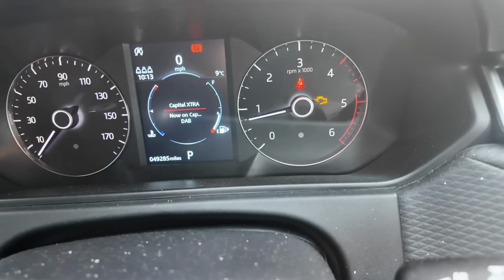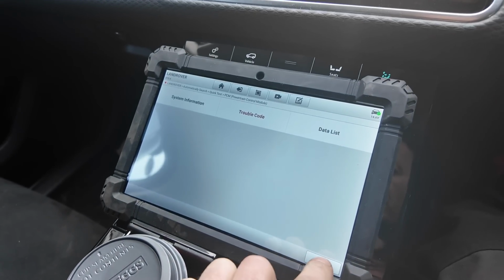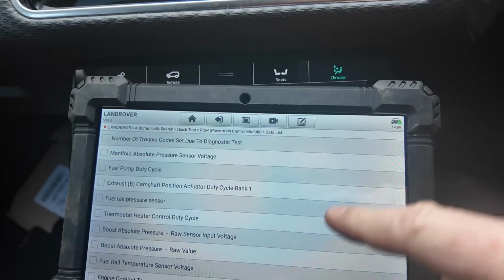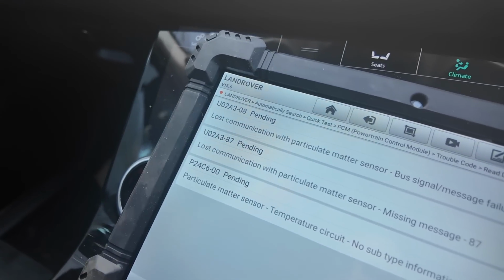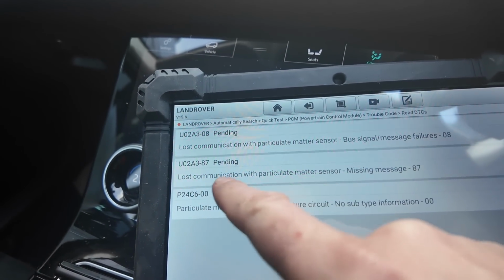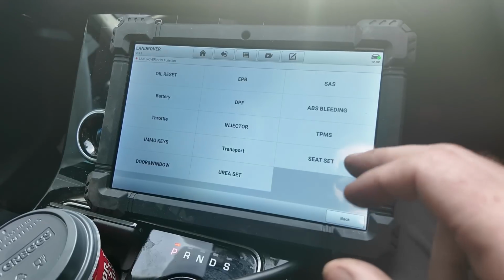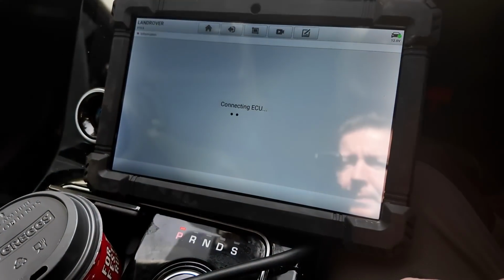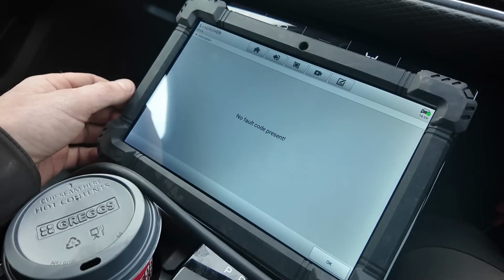Land Rover Velar P24C6-00 Particulate Matter Sensor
Land Rover Velar P24C6-00 Particulate Matter Sensor Fix

If you’ve ever had the engine management light come on in your car, you’ll know how frustrating it can be. For drivers of a 2019 Range Rover Velar, the P24C6-00 fault code might be the culprit. This error is linked to the particulate matter (PM) sensor. In this post, we’ll walk through what this sensor does, why it fails, and how replacing it resolves the issue.

What’s a Particulate Matter Sensor?

A particulate matter sensor measures the level of soot or particles passing through your car’s diesel particulate filter (DPF). For Euro 6-compliant vehicles, these sensors are crucial for monitoring emissions. Unlike older models, newer cars will trigger a fault if even a small amount of soot bypasses the DPF.

These sensors are advanced tools. Think of them like a laser barrier: when soot disrupts the beam, the sensor picks it up, logs a fault, and may activate the engine management light.

Common Symptoms of PM Sensor Failure

When the PM sensor in the Range Rover Velar fails, you’ll likely notice:

 * Engine management light on the dashboard.
 * Persistent fault codes, even after clearing them.
 * The fault returning after a few miles of driving.

In this case, the main fault code displayed was P24C6-00: Particulate Matter Sensor Temperature Circuit. This code points to an issue with the sensor’s integrated temperature circuit.

Diagnosing the Issue

The first step in this process was connecting the diagnostic tool to the vehicle. Using the scan tool, the fault code was identified and repeatedly cleared to test whether it would return. Sure enough, the fault reappeared after a short drive, confirming an issue with the particulate matter sensor.

A critical observation here is that while some older Euro 5 vehicles may tolerate minor DPF damage as long as the system stays within range, Euro 6 vehicles are much stricter. Even small amounts of soot bypassing the DPF can cause these sensors to flag faults, whether due to tighter regulations or manufacturers’ designs.

Tools and Equipment for Replacing the Sensor

The faulty sensor needed to be removed and replaced with a new one. A specialised tool, a self-adjusting 19-24mm spanner, made removing the old sensor straightforward. For this sensor, a 24mm size was required.

Before fitting the new sensor, it’s essential to check the power, grounds, and signal at the plug to ensure everything is functioning correctly.

Replacing the Sensor

After removing the old PM sensor, the replacement process began. Attention to detail is key during reinstallation, ensuring the new part is correctly connected and secured. Once the new sensor was fitted, the diagnostic tool was used again to check for any necessary calibrations or adaptations.

In this case, no additional settings needed resetting in the system. The only step remaining was to clear the original fault code, take the vehicle on a test drive, and ensure the code didn’t return.

Post-Repair Results

After completing repairs, the Range Rover Velar was taken for a short test drive of about 5 or 6 miles. This was crucial to ensure the system had time to monitor the new sensor without triggering the fault code again.

Upon rescanning the car with the diagnostic tool, no faults appeared. This result confirmed the repair was successful, and the engine management light remained off.

Why Do PM Sensors Fail?

In many cases, PM sensor faults are linked to minor damage in the DPF. As newer cars demand higher levels of precision, even slight issues can cause the sensor to misread. For example:

 * Soot bypassing the DPF: Can disturb the laser inside the PM sensor.
 * Sensor wear or circuit failure: Temperature-related components in the sensor can also fail over time.

Interestingly, while older Euro 5 models could tolerate some soot bypass without throwing a fault, Euro 6 systems are far stricter. Whether due to government regulations or manufacturer profit motives, this increased sensitivity means there’s little room for error.

Conclusion

The P24C6-00 fault code on the Range Rover Velar might seem intimidating, but resolving it is straightforward with the right tools and a methodical approach. By identifying the faulty particulate matter sensor, replacing it, and retesting the vehicle, the issue was fully resolved. If you’re facing similar issues, remember that emissions systems on modern vehicles are highly sensitive and often require precise repairs to keep everything running smoothly.

If this guide helped you, share it with anyone who might need a hand with their Range Rover Velar!